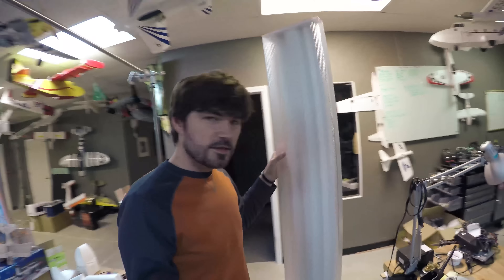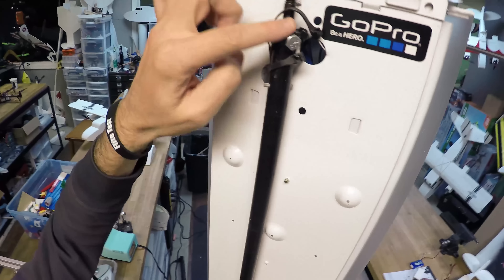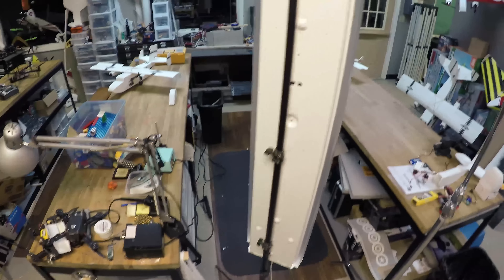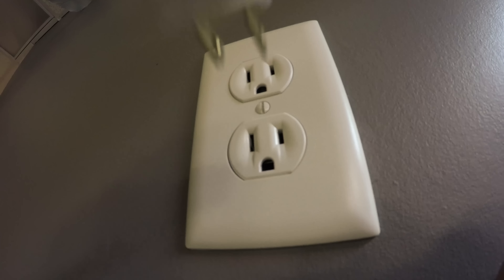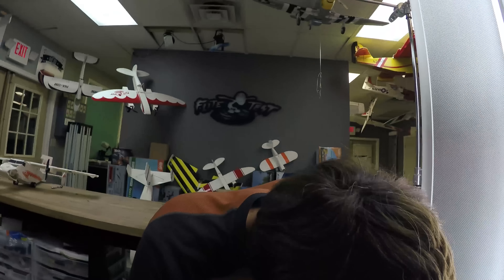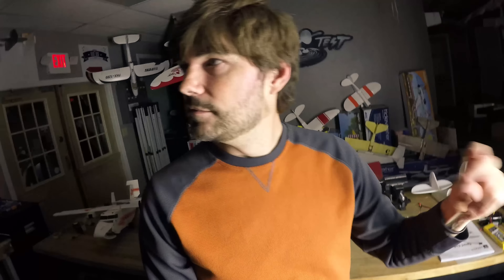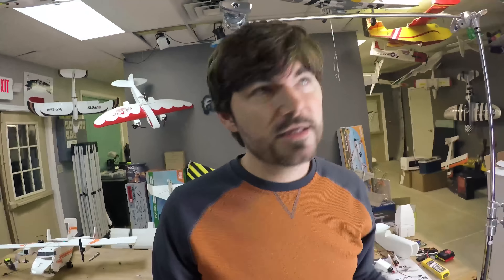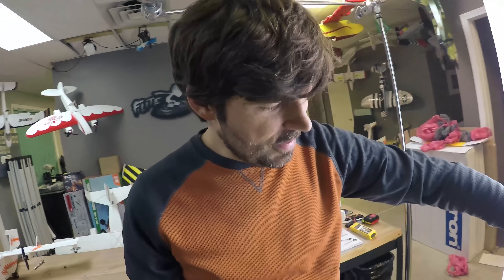Cheap Studio Lighting (Kino Flo) | Quick FX (2014)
More details about some of the fluorescent lighting options:

This video was shot on the GoPro Hero4 Black!?

The exact model of the lightbulbs mentioned in this video are:
GE 16091 - F32T8/SP65/ECO Straight T8 Fluorescent Tube Light Bulb

Thanks for all of the support, comments, emails and suggestions! Let me know what else you'd like to see in future episodes of Quick FX!

Look for Quick FX on Facebook!

More great filmmaking tricks and tips coming soon!

Go make something!